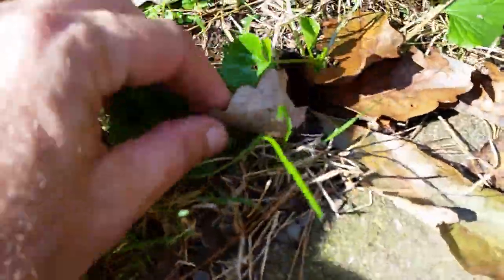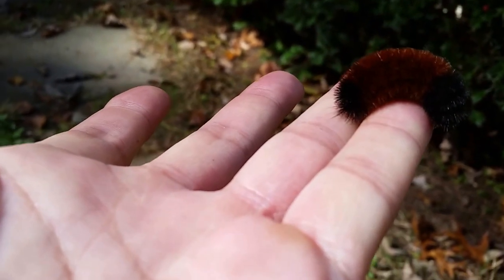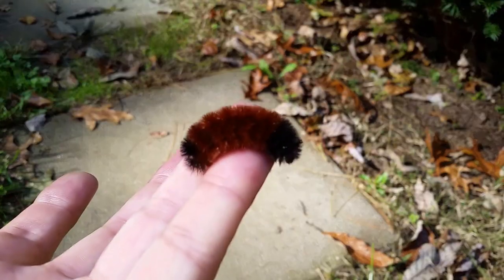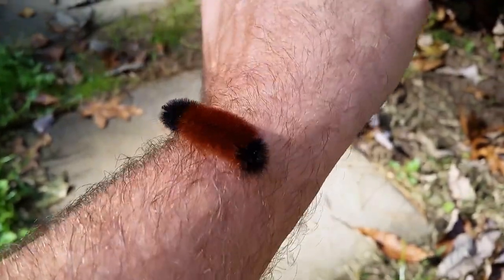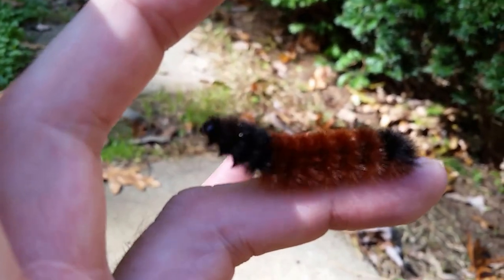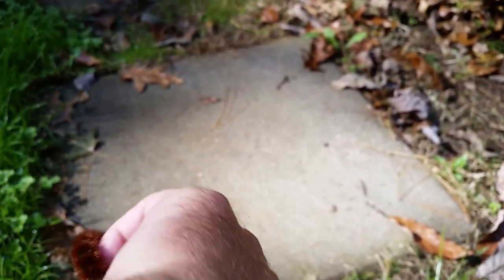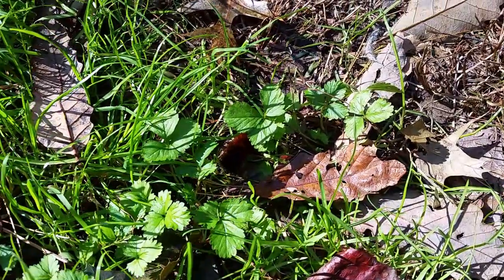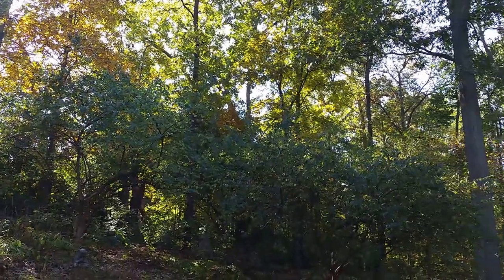Banded Woolly Bear Caterpillar (Pyrrharctia isabella)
This is a Banded woolley bear caterpillar (Pyrrharctia isabella). They are the larval stage of the Isabella tiger moth. They can live several years as caterpillars before changing into the adult moth. They actually freeze solid during the winter. There is no truth to the wive's tale about their color indicating the severity of the upcoming winter.